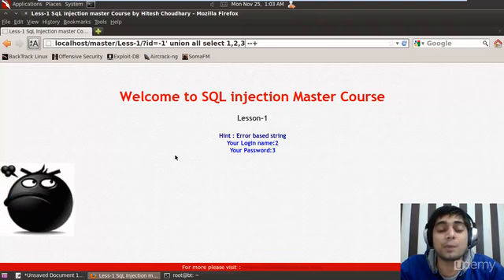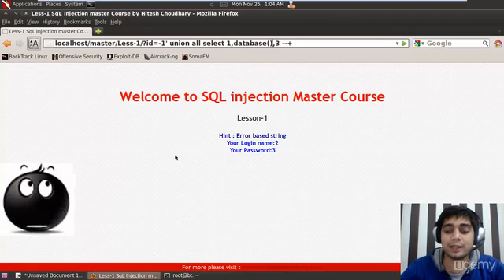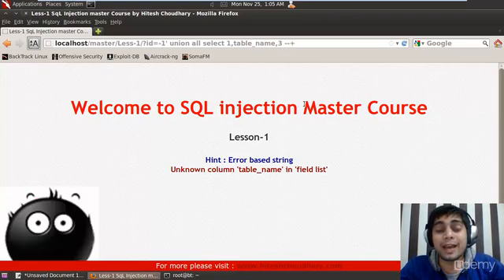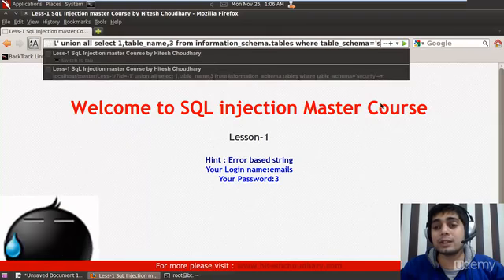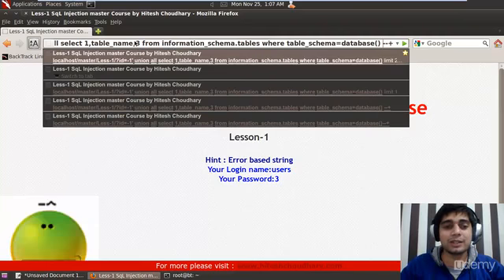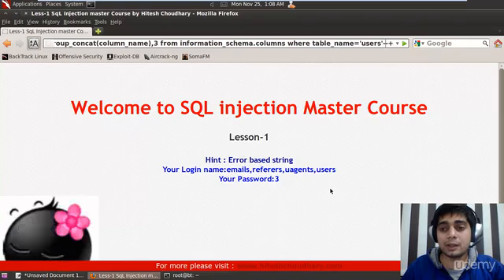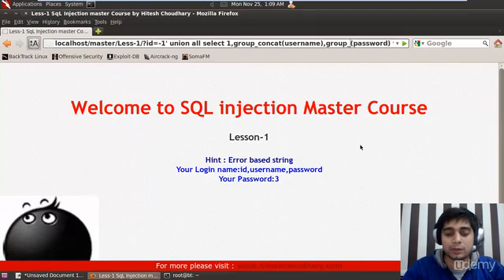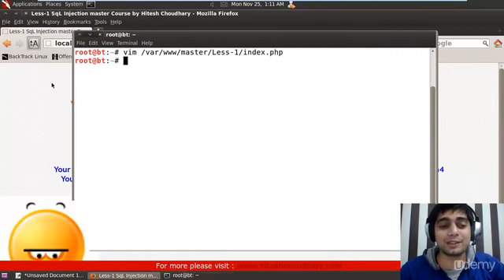Udemy SQL Injection Master Course : Lecture 10 Dumping the database for Challenge solution 1